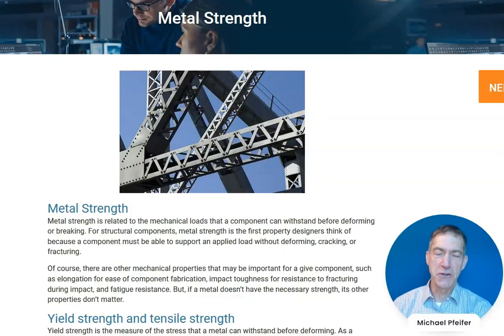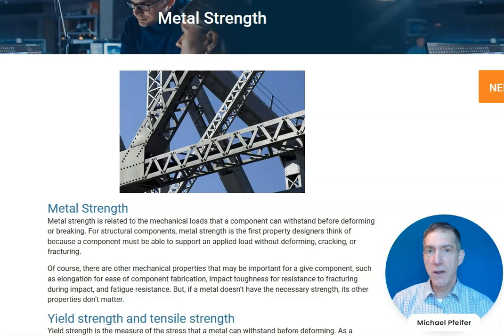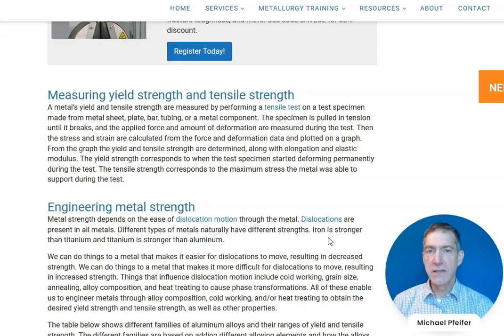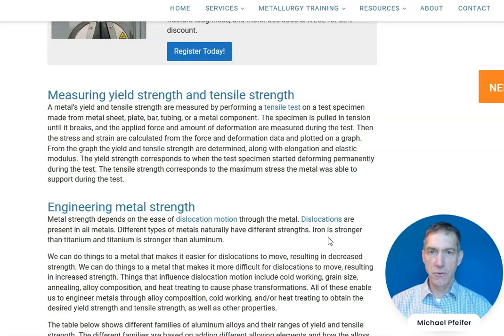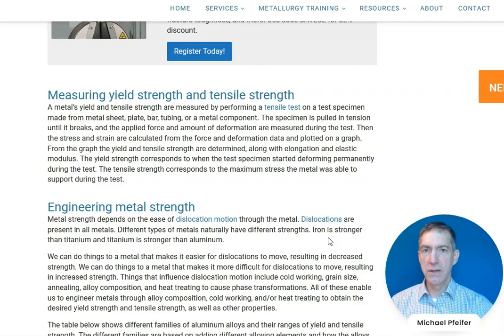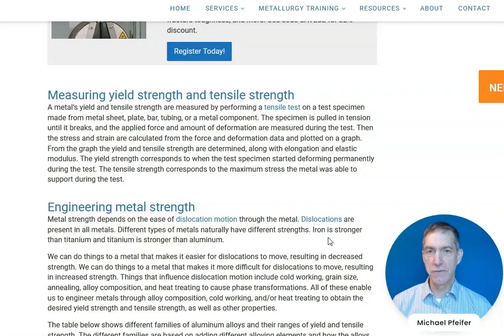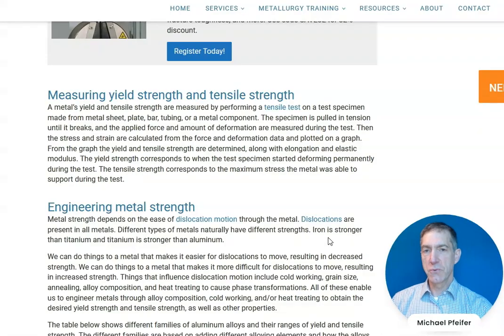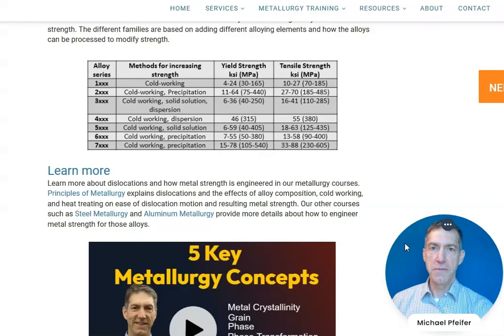Metal Strength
This video is a complement to an article on Metal Strength

Metal strength is related to the mechanical loads that a component can withstand before deforming or breaking. For structural components, metal strength is the first property designers think of because a component must be able to support an applied load without deforming, cracking, or fracturing.

Of course, there are other mechanical properties that may be important for a give component, such as elongation for ease of component fabrication, impact toughness for resistance to fracturing during impact, and fatigue resistance. But, if a metal doesn’t have the necessary strength, its other properties don’t matter.

Yield strength and tensile strength
Yield strength is the measure of the stress that a metal can withstand before deforming. As a metal’s yield strength increases, the amount of stress the metal can support without deforming increases. Alternatively, as yield strength increases, a smaller cross-section of metal is required to support a given load without deforming.

Tensile strength is a measure of the maximum stress that a metal can support before starting to fracture. As tensile strength increases, the amount of stress a metal can support without cracking and fracturing increases.

Measuring yield strength and tensile strength
A metal’s yield and tensile strength are measured by performing a tensile test on a test specimen made from metal sheet, plate, bar, tubing, or a metal component. The specimen is pulled in tension until it breaks, and the applied force and amount of deformation are measured during the test. Then the stress and strain are calculated from the force and deformation data and plotted on a graph. From the graph the yield and tensile strength are determined, along with elongation and elastic modulus. The yield strength corresponds to when the test specimen started deforming permanently during the test. The tensile strength corresponds to the maximum stress the metal was able to support during the test.

Engineering metal strength
Metal strength depends on the ease of dislocation motion through the metal. Dislocations are present in all metals. Different types of metals naturally have different strengths. Iron is stronger than titanium and titanium is stronger than aluminum.

We can do things to a metal that makes it easier for dislocations to move, resulting in decreased strength. We can do things to a metal that makes it more difficult for dislocations to move, resulting in increased strength. Things that influence dislocation motion include cold working, grain size, annealing, alloy composition, and heat treating to cause phase transformations. All of these enable us to engineer metals through alloy composition, cold working, and/or heat treating to obtain the desired yield strength and tensile strength, as well as other properties.

Learn more about dislocations and how metal strength is engineered in our metallurgy courses. Principles of Metallurgy explains dislocations and the effects of alloy composition, cold working, and heat treating on ease of dislocation motion and resulting metal strength. Our other courses such as Steel Metallurgy and Aluminum Metallurgy provide more details about how to engineer metal strength for those alloys.